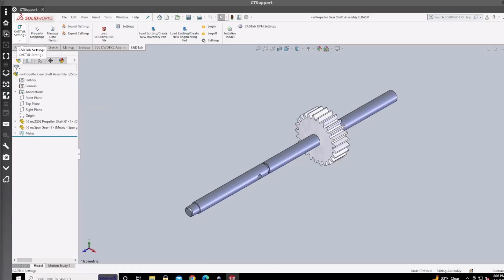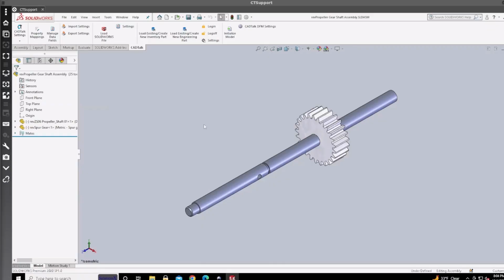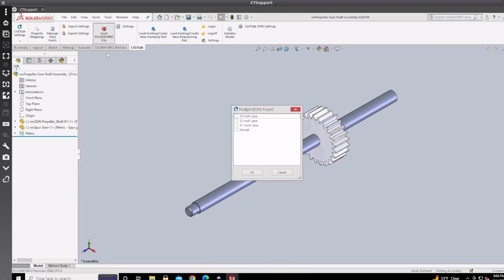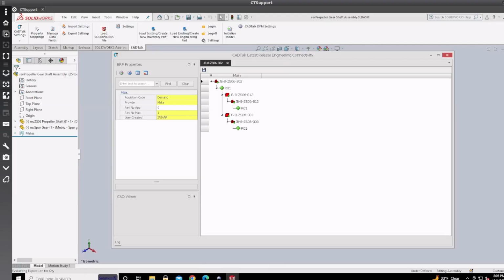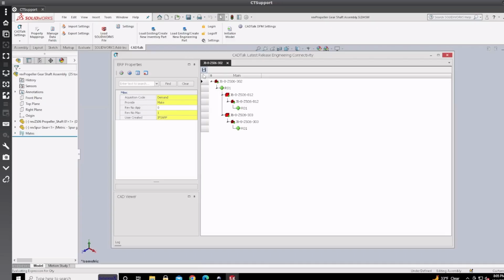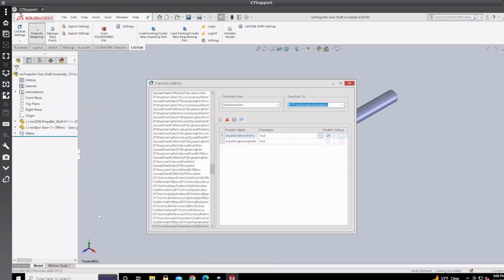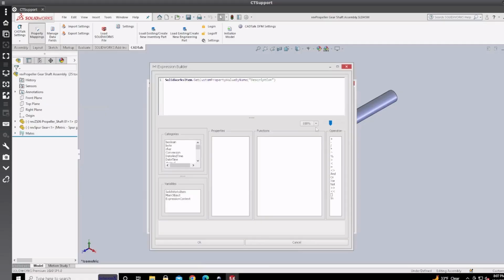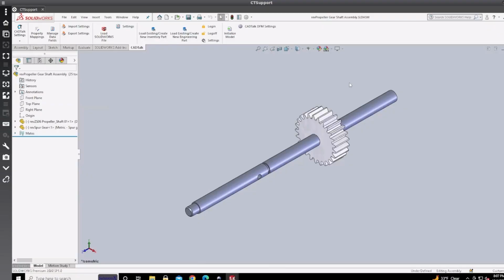Solidworks, Solidworks PDM Standard and Professional integration with Arena PLM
Integrate any version of Solidworks, Solidworks PDM standard or professional with PTC Arena PLM.  Create new items and BOMs, reserve new part numbers for NPI, attach PDF and step files with the push of a button.  No long integration headaches.  Proven integration patterns that gets data moving in minutes and not weeks.